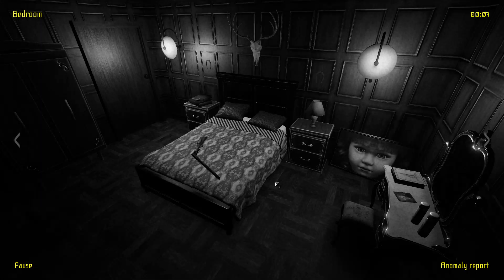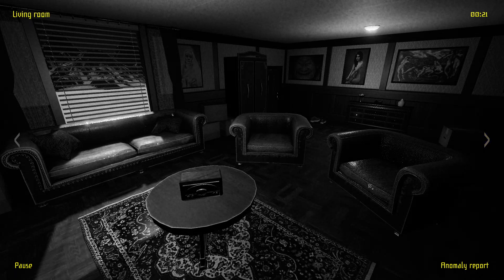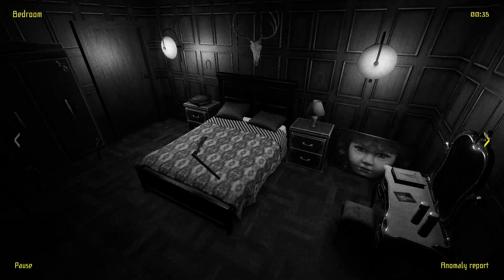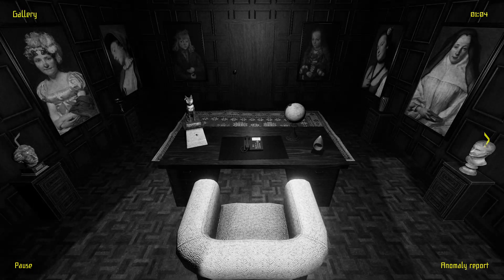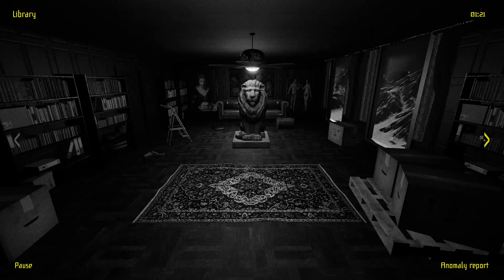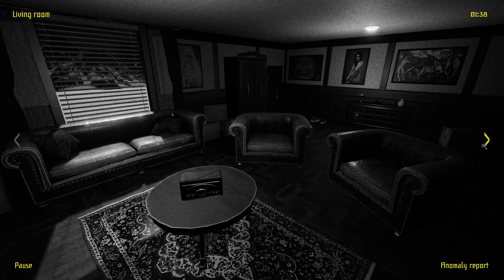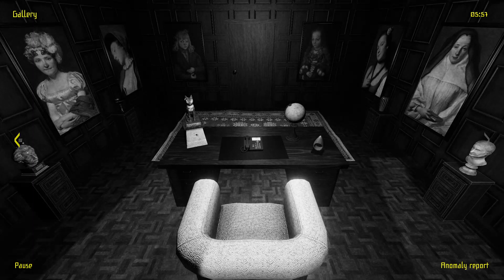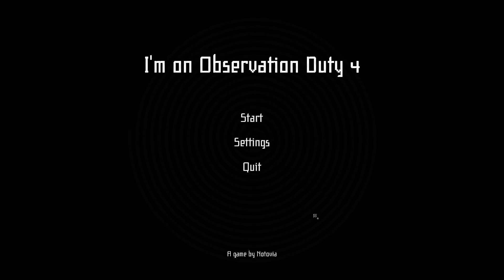Best Episode Yet (Im on observation duty 4)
On this channel we are going to be focusing on Horror gameplay and all the horror's that come with it.
for more great content. Thank you.